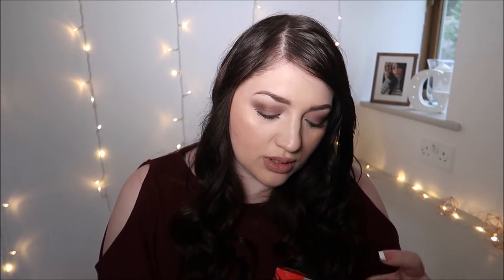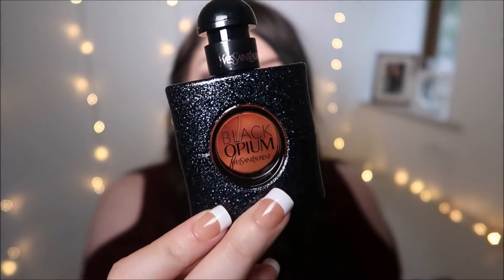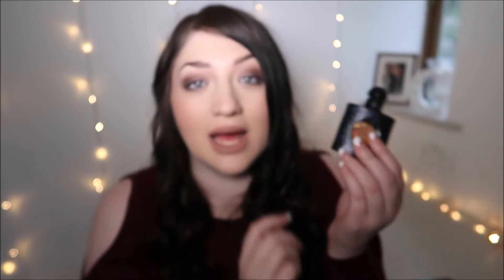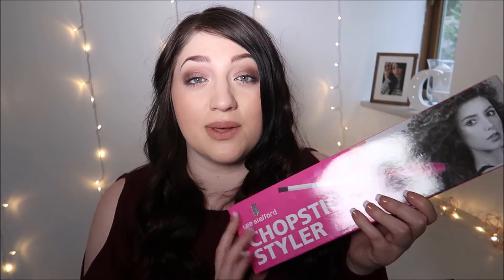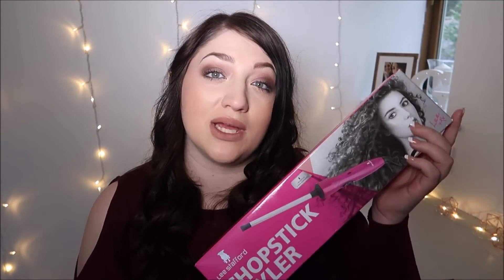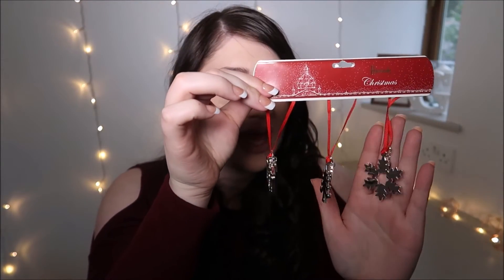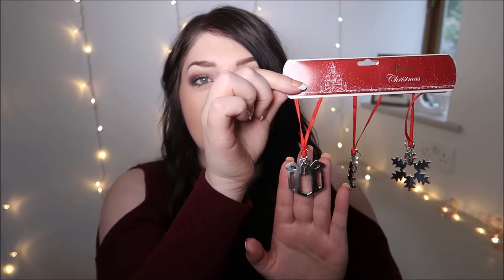What I Got For Christmas 2016 ♡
↓OPEN ME↓

Sorry this video is up late! i hope you all had a lovely Christmas and new year i'd love to know what you got for Christmas so let me know down below in the comments sections!

Happy 2017 xx

I have linked below all of the products mentioned, see you soon x

SOCIAL MEDIA STUFF ♥
FAQS  ♥
1. Age? 22
2. Location? Birmingham, UK
3. Job? Pro makeup artist, beauty technician, Avon rep and founder of Gracie Saunderson Bags! Youtube is my hobby!